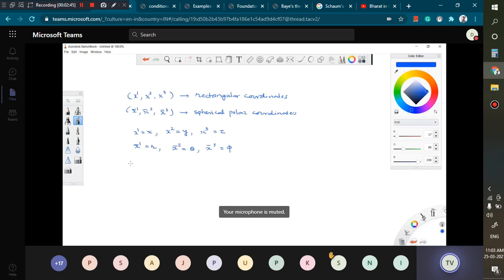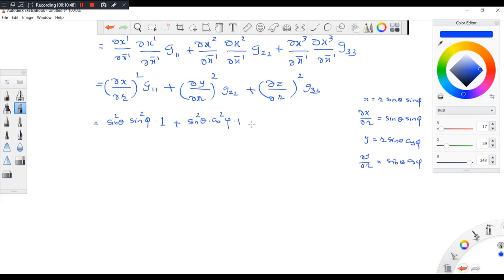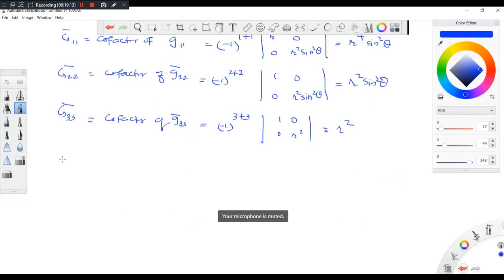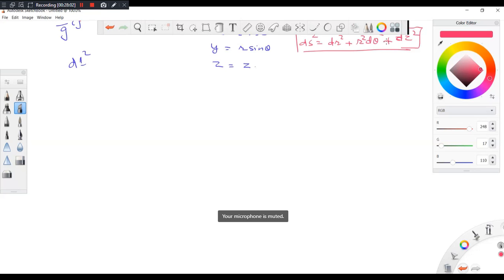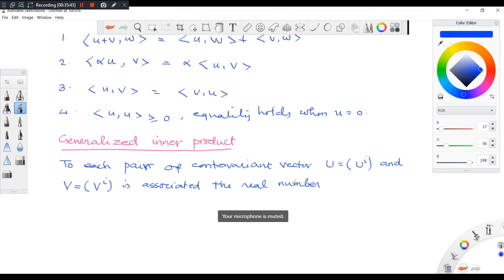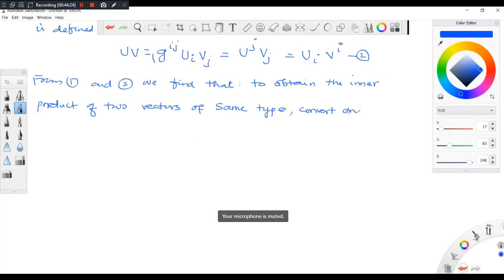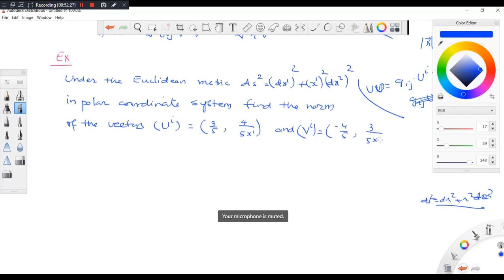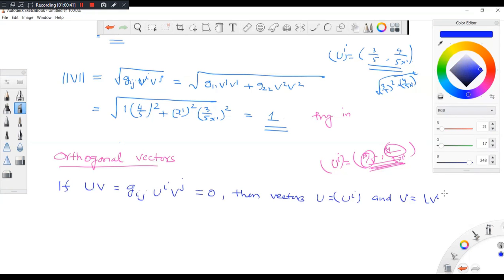Generalized Inner product using metric tensors.